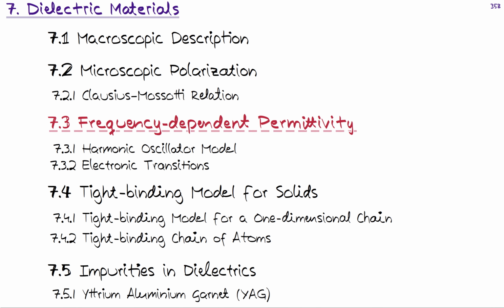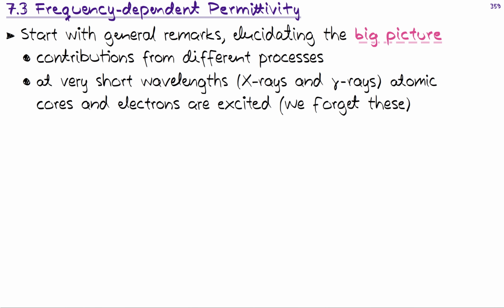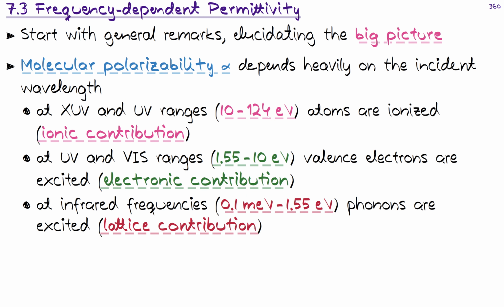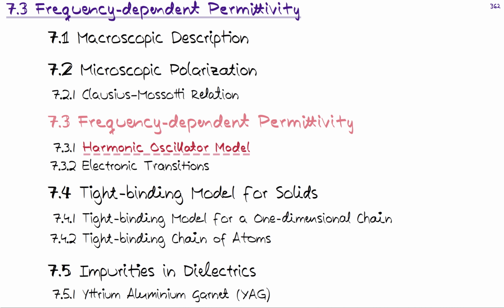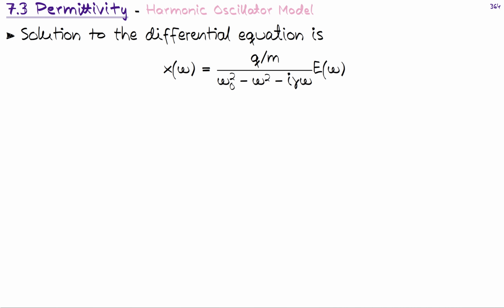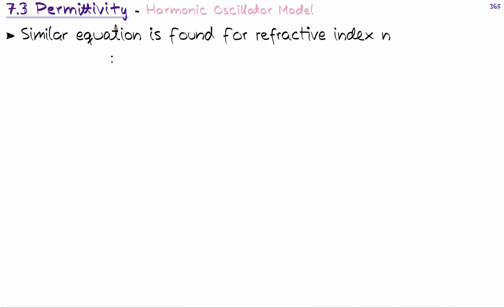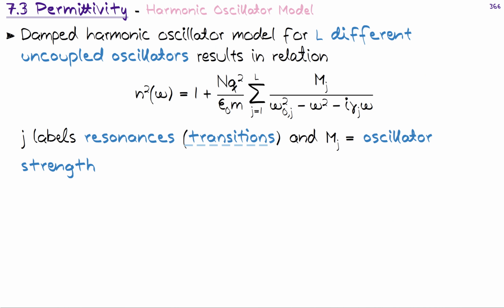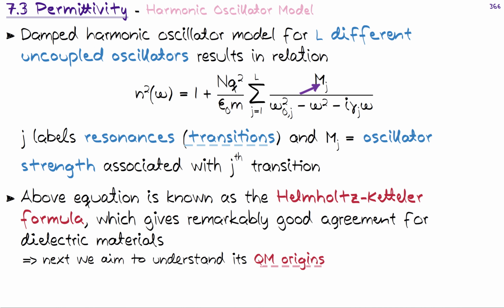FYS.310 7.3.1 Harmonic oscillator model